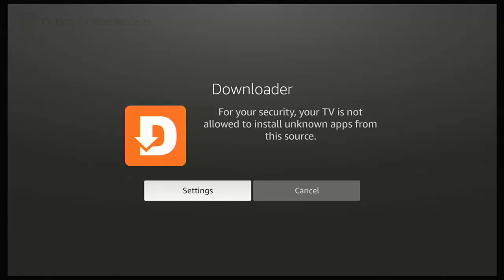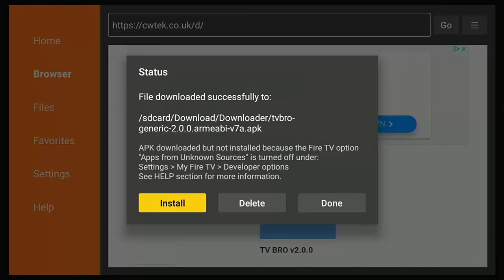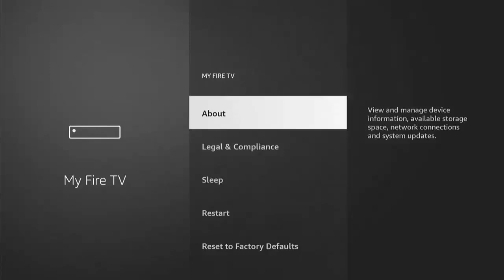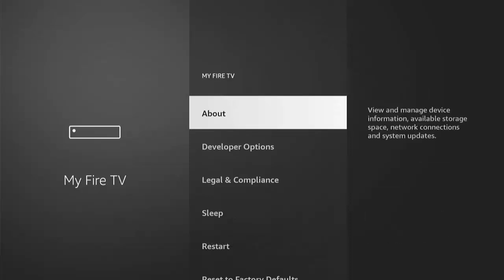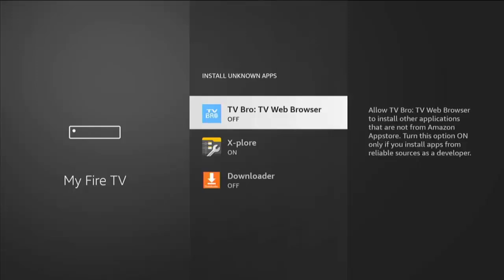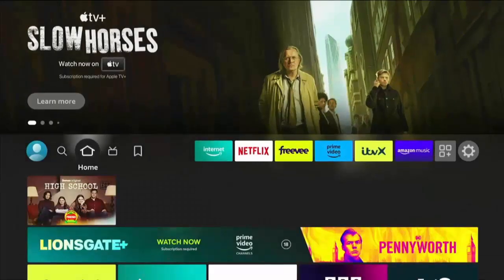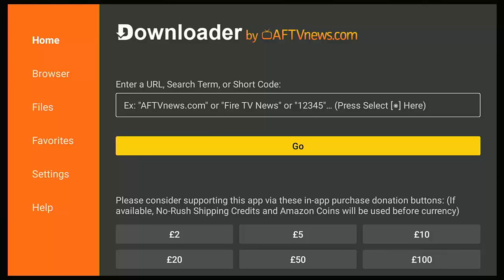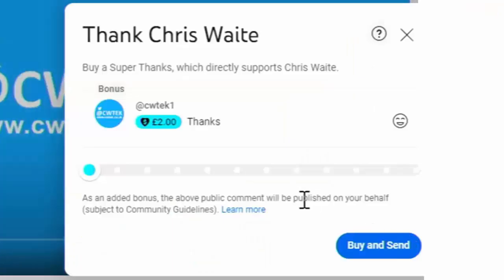🟠 What to Do If You Get This in Downloader on your Firestick 🟠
This video shows you what to do if you get the message For your Security, your TV is not allowed to install unknown apps from this source or if you get APK downloaded but not installed because the fire tv option "Apps from Unknown Sources" is turned off under: Settings My Fire TV Developer Options See HELP section for more information.

Below are links to items I am often asked about:

✅ US Fire TV Stick 4K 2nd Gen
✅ US Fire TV Cube 3rd Gen
✅ US Fire TV Stick
✅ US Fire TV Stick Lite
✅ US OTG for Firestick (2-Pack)

US Wireless Keyboard and Touchpad